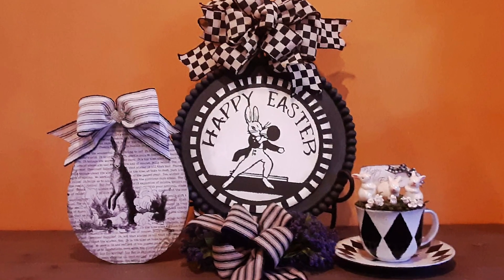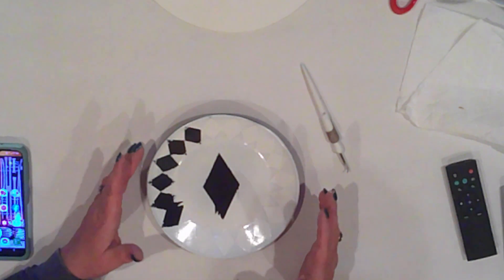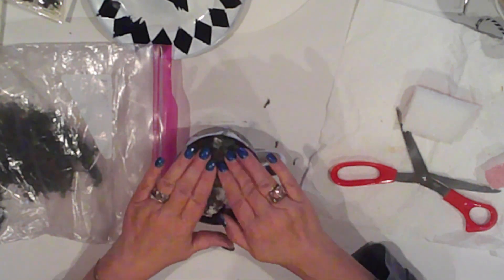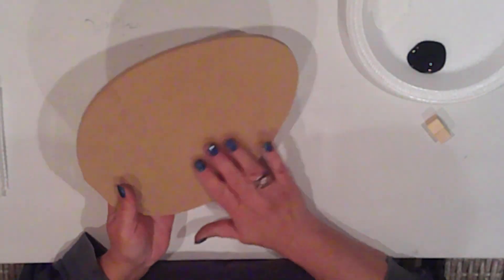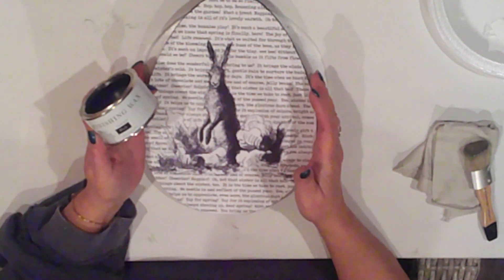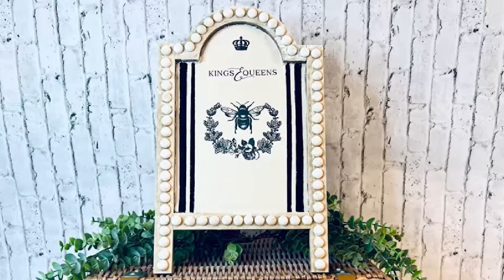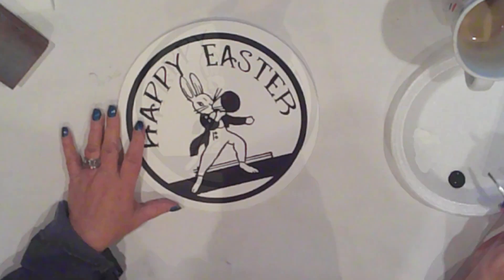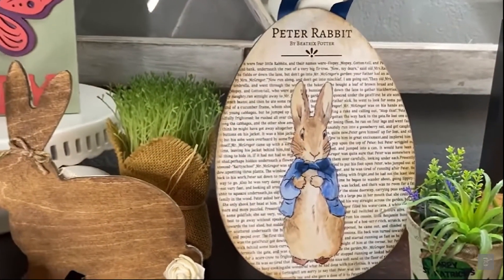Dollar Tree Easter Inspiration in Black & White / Spring DIYs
Today, I'm tipping my hat to a few friends for all of their inspiration & all of their support!  Annie  Crafting with Indie-Annie Jones  , Cee  ꧂ CeeJ DIY꧁  have been a couple of my ardent cheerleaders from the outset!  They've helped me throughout my YouTube journey at every turn!  Sweet Tammy  The Rusted Willow  I met along the way & she, too has always been a wonderfully encouraging asset to have in my corner.  I thought it would be nice to show them just how much I appreciate them with a video dedicated to their creativity & influence.

I've linked all of their channels, as well as the videos that inspired my projects, so you too, can see how awesome they all are!  Please be sure to check them out & show them some love!

I also wanted to say how grateful I am for all of you!  Your kindness & support make this so much fun!  I hope you enjoy these projects and maybe find some inspiration, too!

Have a very happy weekend!  Spring is almost here!

Many Blessings,
Monica
XOXO

SUPPLIES:
DIY 1 - Tea Cup Bunnies

* DT Glass Tea Cup
* DT Glass Dessert Plate
* Mini Bunny Figurines from Hobby Lobby
* DT Moss
* Styrofoam or Floral Foam
* Happy Easter Tag
* Mini Paper Roses
* Black Spray Paint. I used Rustoleum Trim & Bumper
* White Spray Paint.  I used a generic brand
* Model Magic Clay
* Skewers
* Black &  White Ribbon

DIY 2 - Mixed Media Easter Egg
* MDF Egg Sign.  Mine is 10 x 8
* Mixed Media Bunny on Book Page
* Mod Podge
* Ceramcoat Acrylic Paint:
   White
   Black
* 2 DT Mini Cubes from Crafter's Square
* Black & White Striped Ribbon
* Pipe Cleaner
* Jeweled Heart
* Hot Glue
* Jolie Black Finishing Wax

DIY 3 - Megaphone Bunny Round
* 10" DT Wood Round
* Vinyl Cut Out
* Ceramcoat Acrylic Paint:
   White
   Black
* Clear Matte Sealer Spray
*  Magnet Strips
**  I attached this round via magnetic strips to my pizza pan, which I made previously.  The link to that video is below**

00:00 Introduction
00:29 DIY 1 - Tea Cup Bunnies
05:15 DIY 2 - Mixed Media Egg
09:53 DIY 3 - Megaphone Bunny Sign
13:03 Final Reveal
13:28 Outro